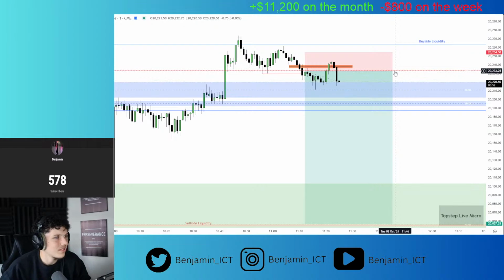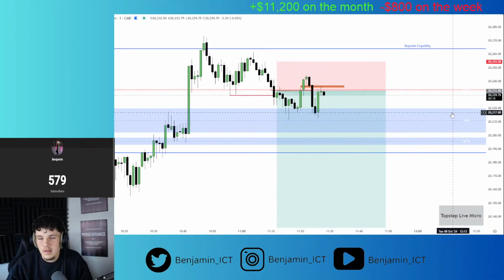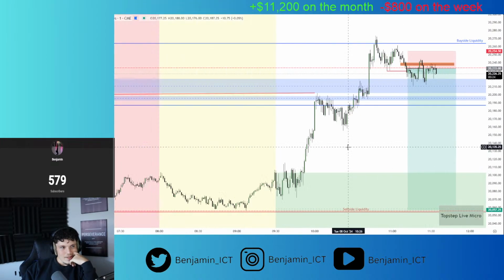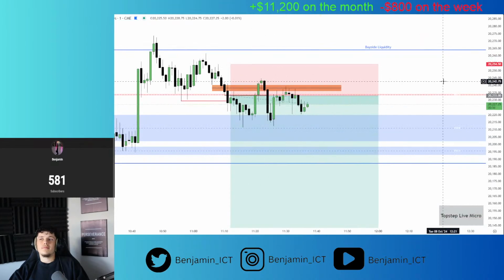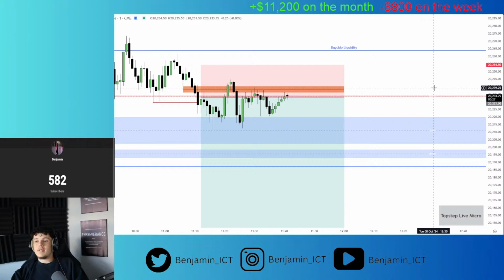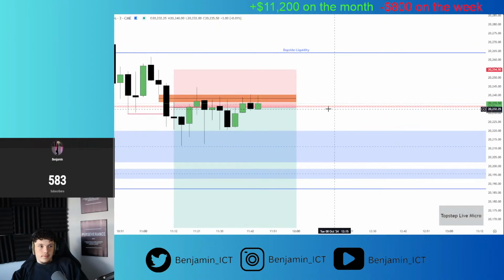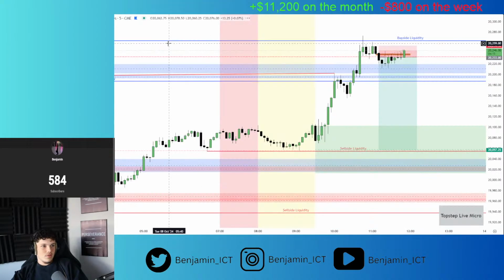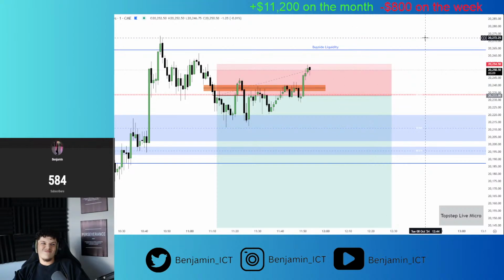Live Trading Futures $NQ $ES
ALL THIS ADVICE IS FOR DEMO TRADING ONLY